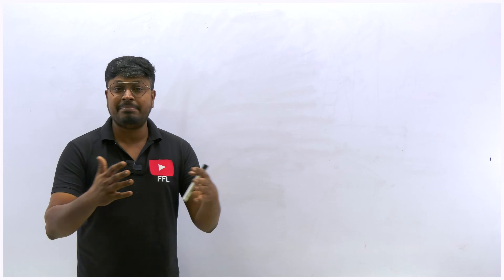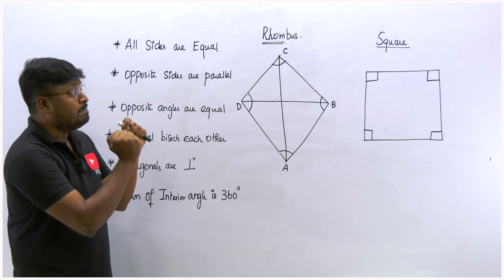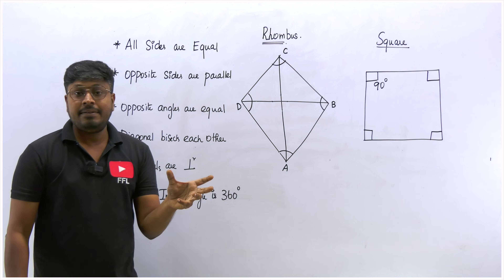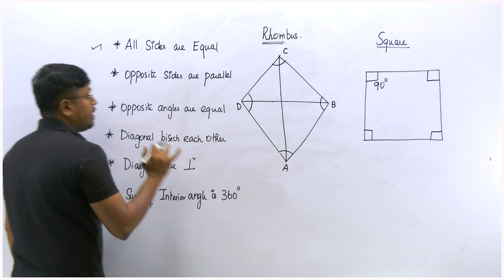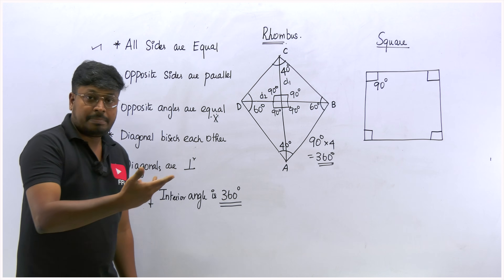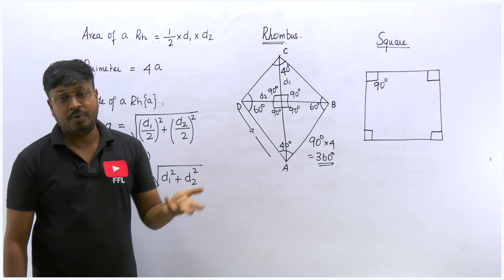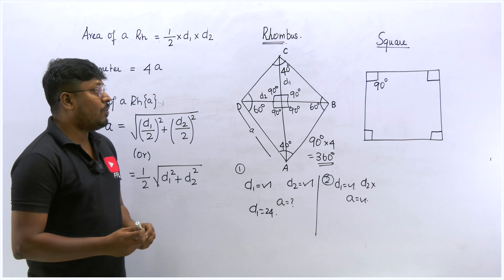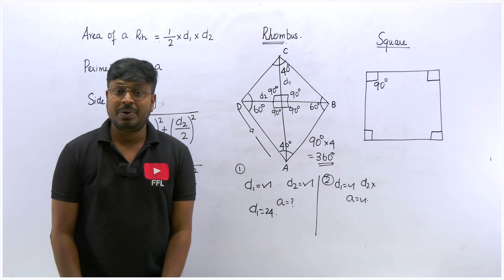Geometry(Rhombus) | Lesson-1 | Introduction